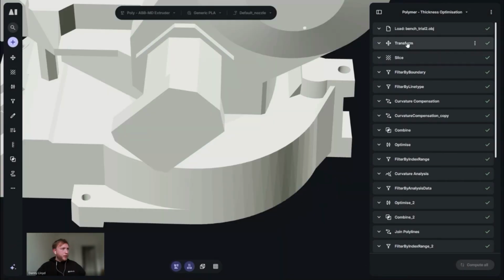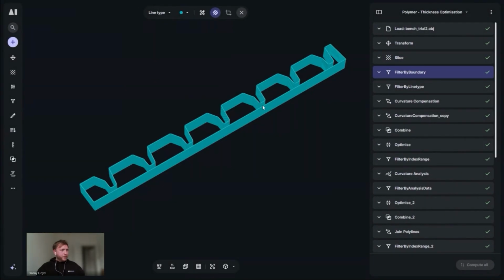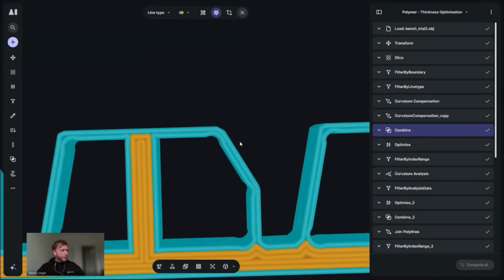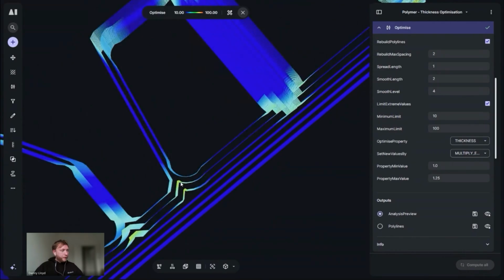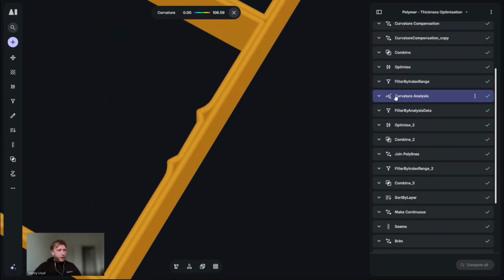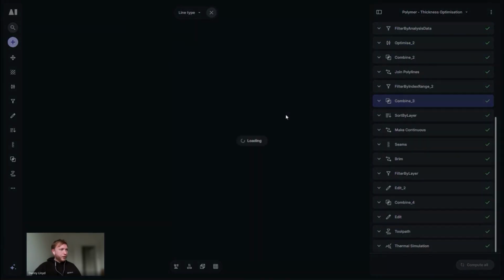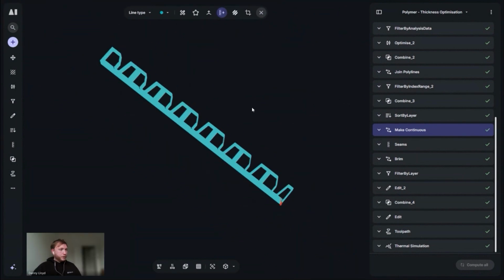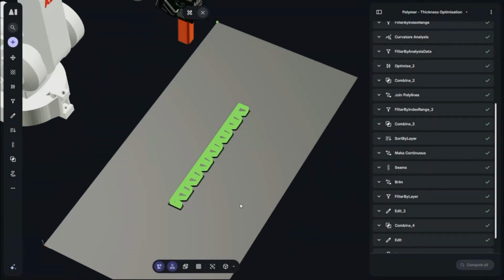Demo 04: Curvature Compensation & Make Continuous Operators in Abuild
In this tutorial, we walk you through curvature compensation in Aibuild — a powerful way to maintain precision on complex curves. You’ll also learn how to create continuous polylines that keep your workflows efficient and your toolpaths seamless.

Whether you’re refining your additive manufacturing process or exploring advanced geometry handling, this step-by-step demo will help you get the most out of Aibuild’s capabilities.

What you’ll learn:

How curvature compensation improves accuracy on curved/ complex surfaces to avoid critical gaps

Setting up and configuring Make continuous operator

Best practices for smooth, uninterrupted toolpaths